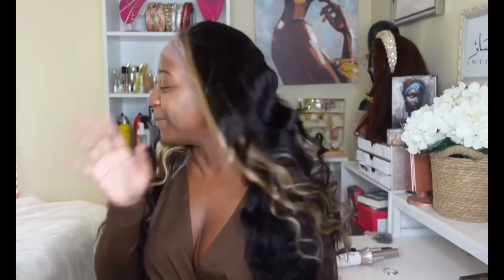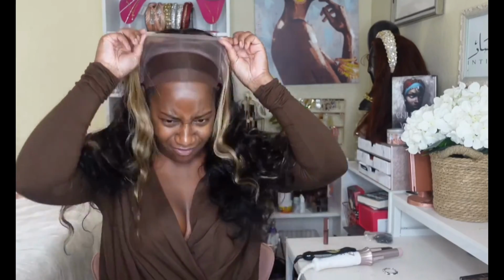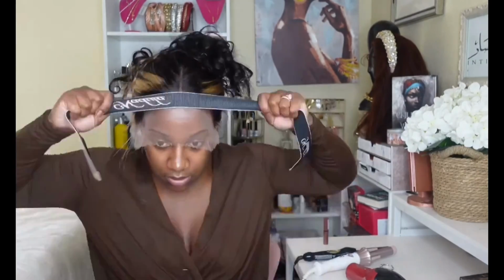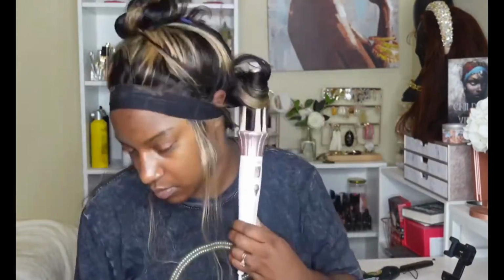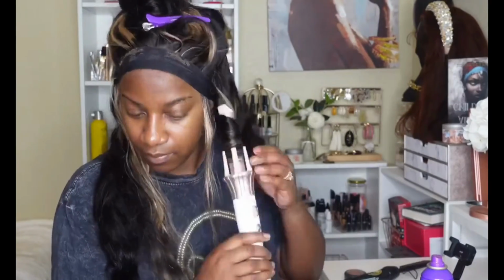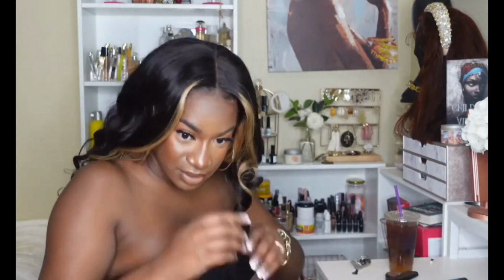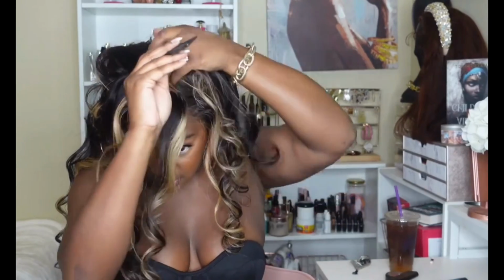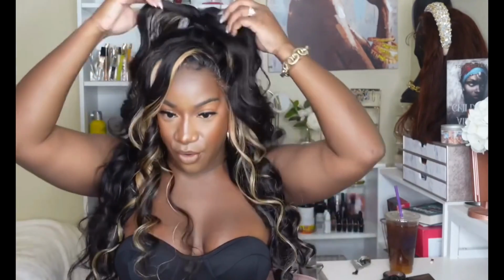Game changed,color changed!!!Body wave in 1B27 highlight hair wig install and styling~FT.Nadula Hair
❤Use the Special Code to get an EXTRA $10 OFF: nadulaytb
Hair Info:1B27 Highlight 13*4 Lace Frontal Human Hair Wig 24 inch